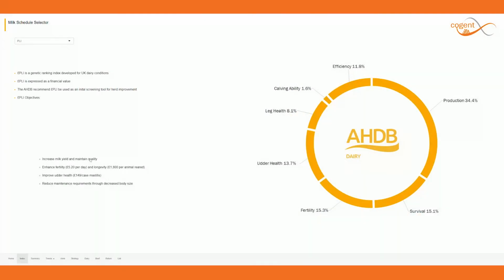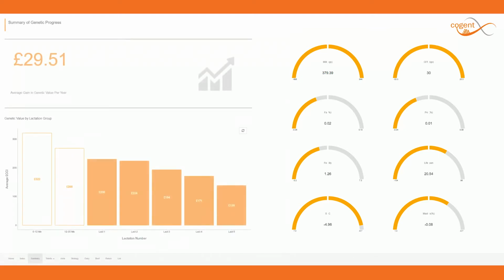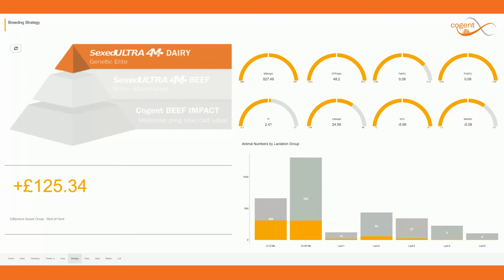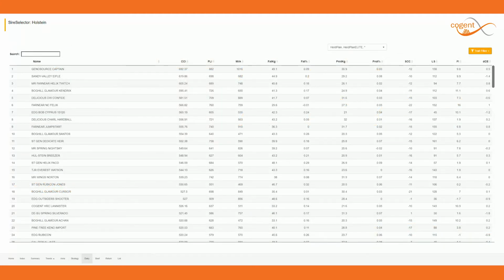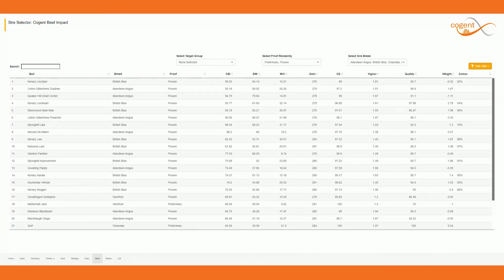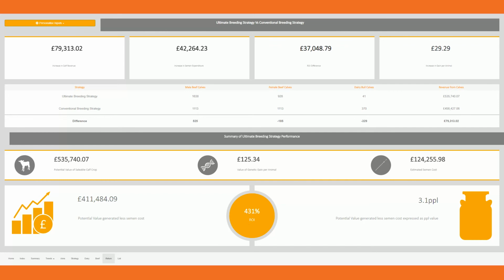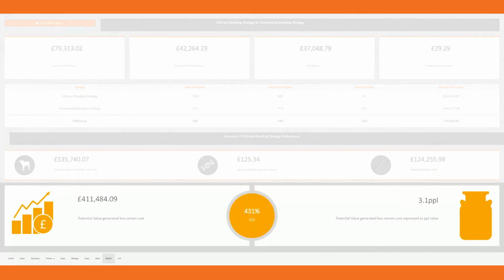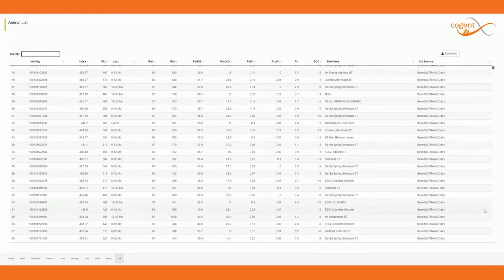Cogent Precision Map Portal